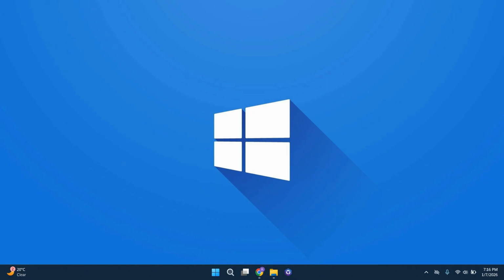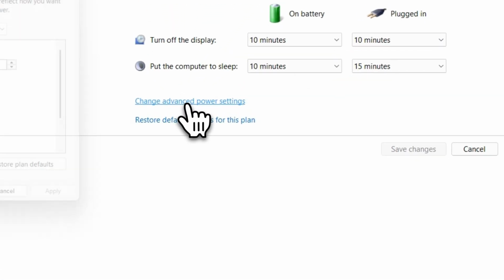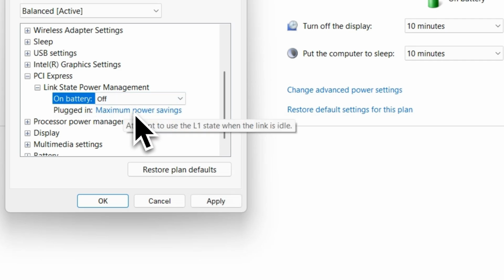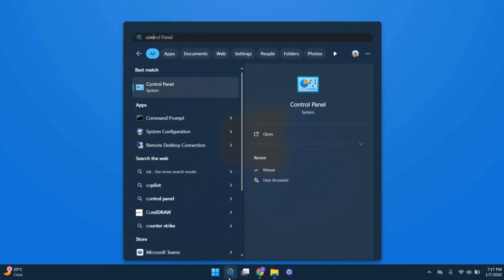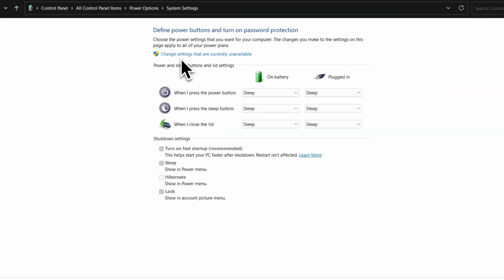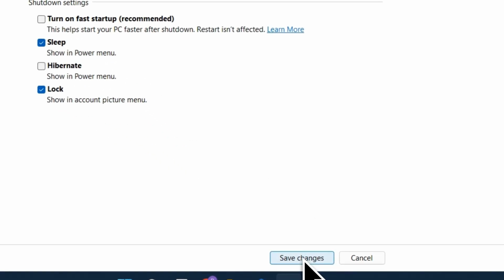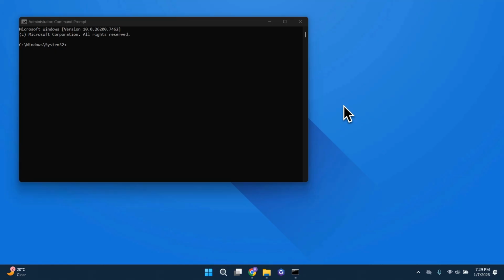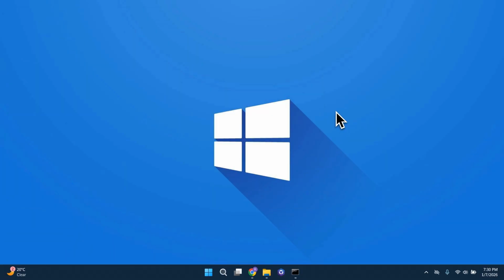How To Fix Lights & Fan Stay On After Shutdown PC (Best Solution)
In this guide, you’ll learn the best solution to fix your PC where the lights and fan stay on even after shutdown. Follow these simple steps to resolve power issues, prevent unnecessary energy use, and keep your PC running safely.